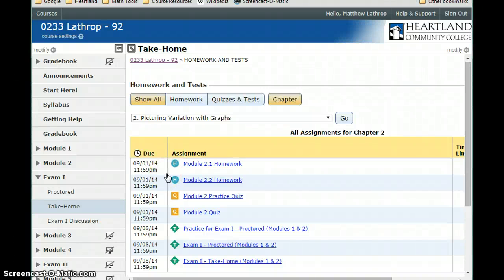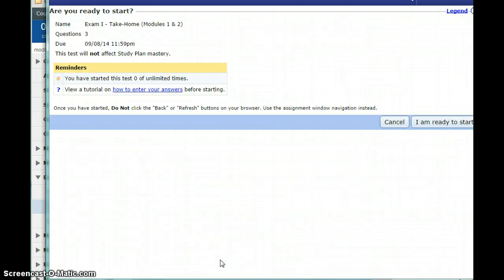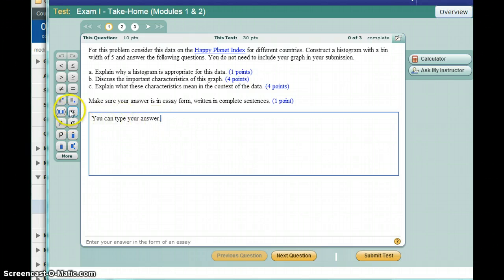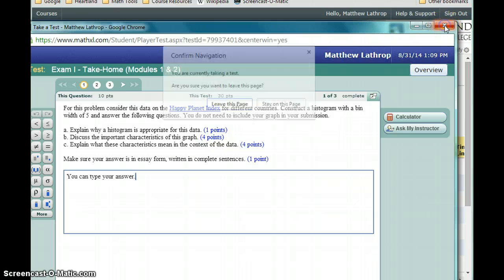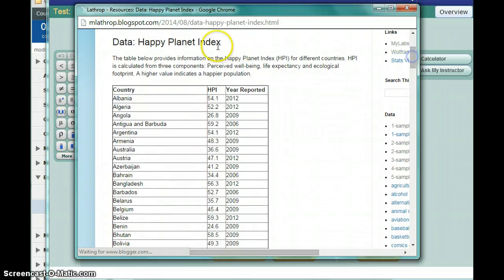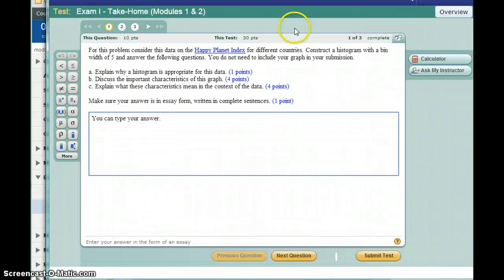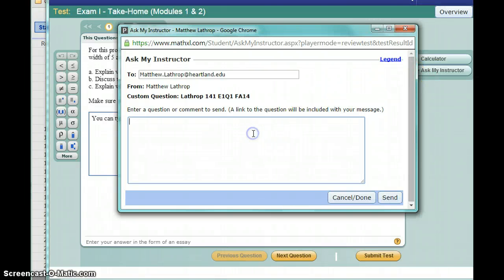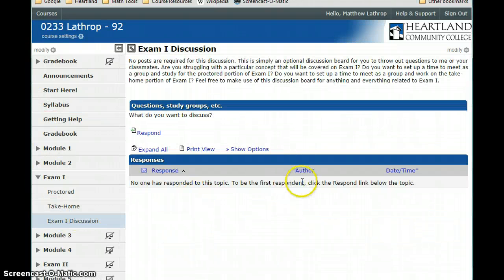Statistics Exam I Take-Home Instructions